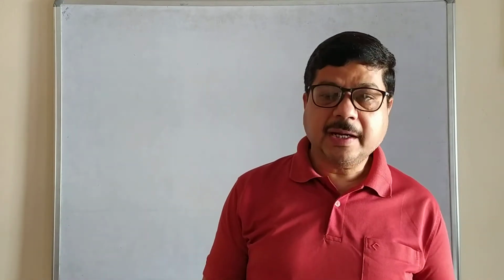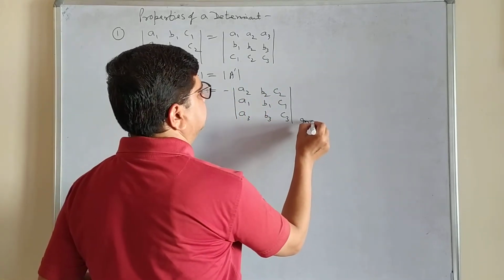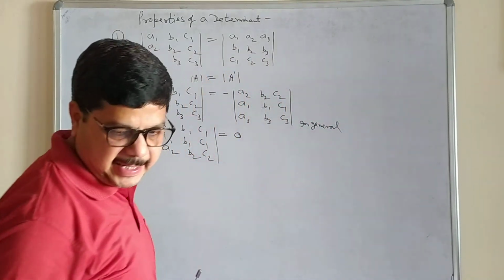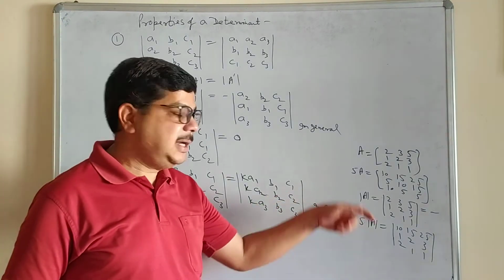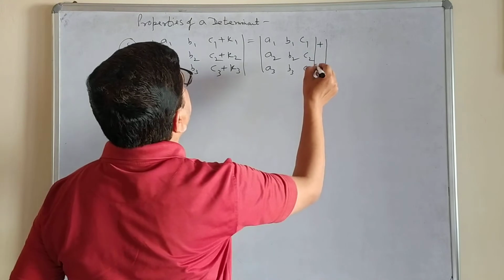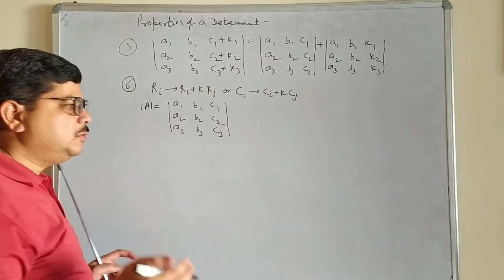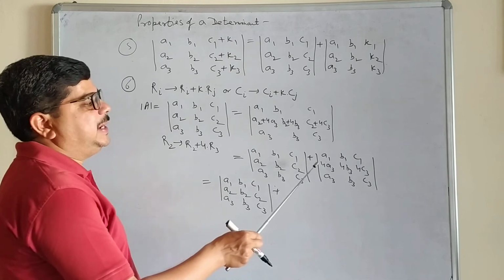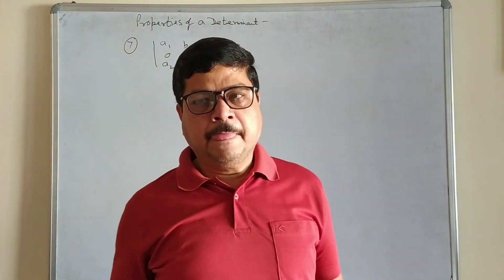Lecture 13 | Determinants | Properties of Determinants | Chapter 4 | Class 12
TalkMaths with Rajeev Maheshwari

The fourth chapter Determinants of NCERT textbook of class 12th is covered further in this tutorial and discusses about the "Properties of Determinants".